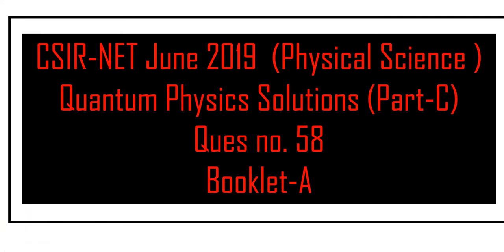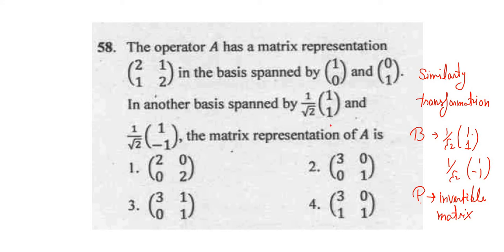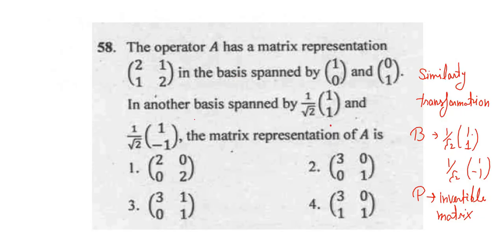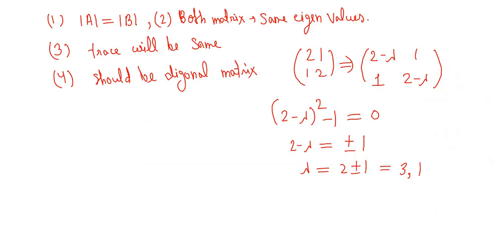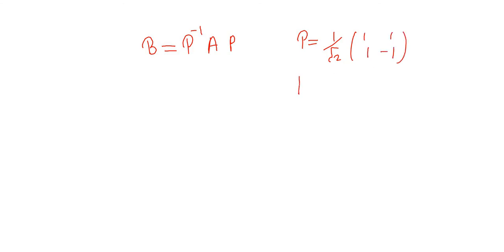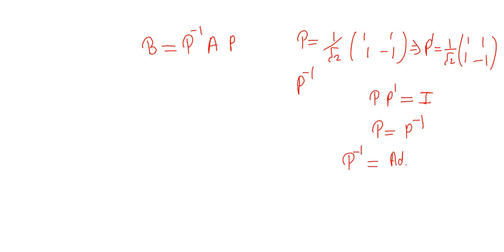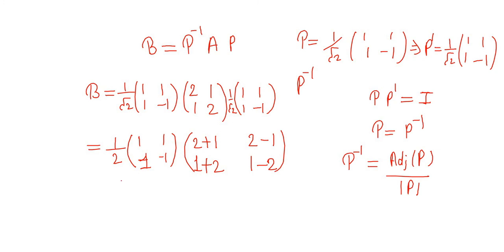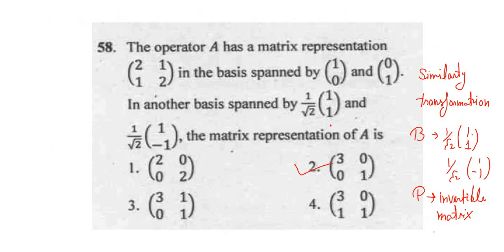CSIR-NET-June-2019| Physical Science | Quantum Physics Part-C | Similarity Transformation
Detailed solution of question no. 58 (Quantum Physics) from CSIR-NET-June-2019: (Physical Science)
I have discussed all the question related to quantum asked in June 2019, link is given at the end of the video.
I have already posted the videos on Mathematical, Classical and General Aptitude, links are given below

csir net june 2019 physics solutions
csir net physical science solved paper june 2019